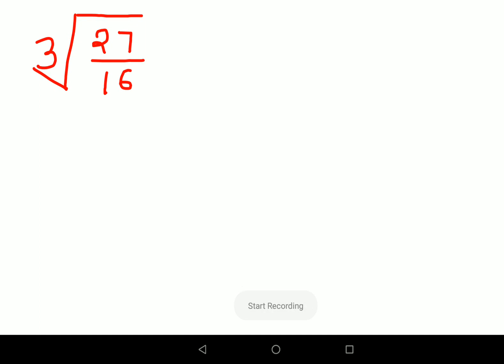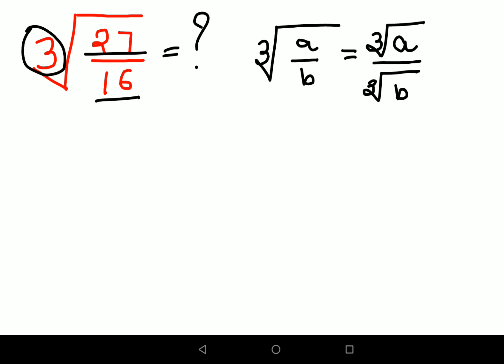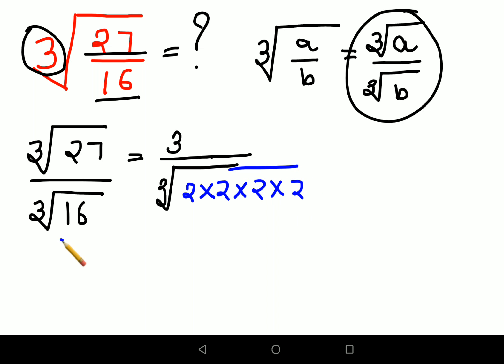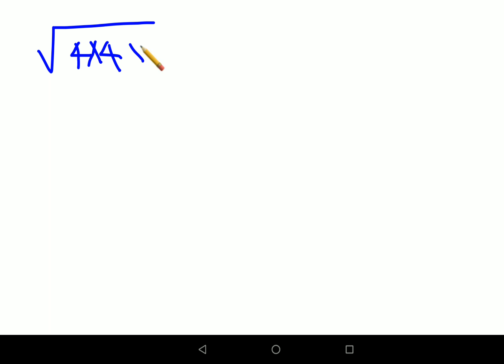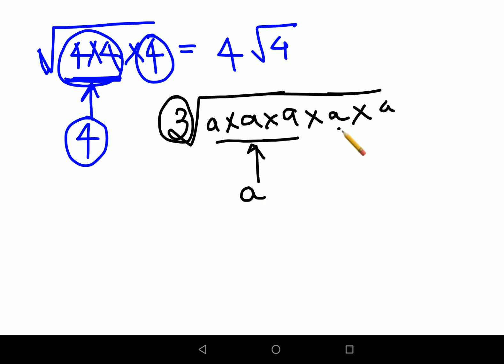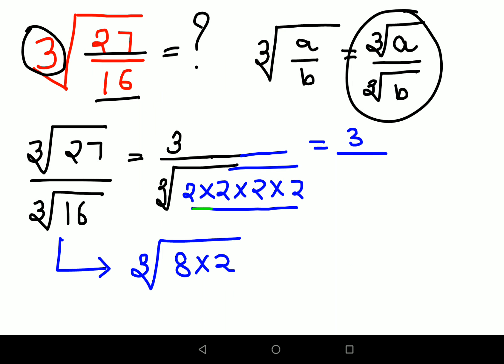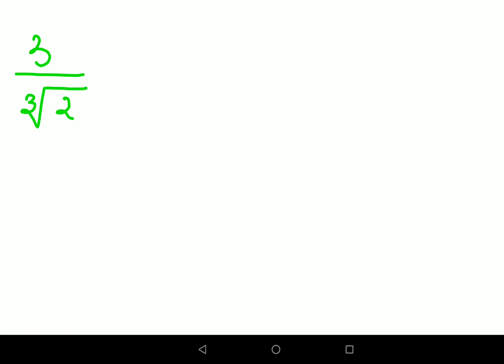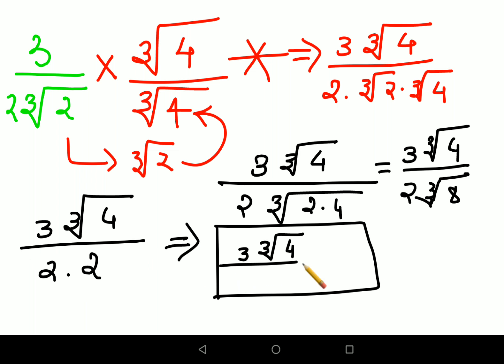How to Divide cube roots?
This video will help you to divide cube roots correctly and easily!!

Just follow the simple steps explained in the video and you will get your answer in no time.

cube root divide
cube root 9
9 cubed
y = cube root of x
1 cube rooted
0 cubed
how many cube roots does 0 have
0 cube root
z cucina di spirito grandview
z cube function
y cube root of x graph
how do i calculate cube root
y=cubed root of x
3 divided by root 3
cube root of x divided by square root of x
9 divided by root 2
9 root 3 divided by 2
9 divided by root 3
8 divided by root 3
what is 8 cube root
root 7 divided by 2
7 divided by root 3
root 7 divided by root 3
root 6 divided by 6
perfect cube root definition
cube root of 8 divided by cube root of 6
5 root 6 divided by root 3
root 3 divided by 4
half the cube of 4 is
root 6 divided by 3
cube root of 4 divided by cube root of 6
cube root of 5 divided by cube root of 4
cube root of 1/4
cube root division
p cubed
n cubed
k cubed
cube root divided by square root
4096 cube root by division method
9261 cube root by division method
343 cube root by division method
2744 cube root by division method
cube root by divide
how to break down a cube root
how to divide by a cube root
cube root of half
how to divide a cube root by a square root
how to divide radicals with cube roots
cube root by division method
how to divide cube root
cube root of h divided by h
cube root of 4 divided by
3 divided by cube root of 2
8 cube root
5 cube root calculator
0 cube root
how to cube decimals
how to divide by root 2
how to divide by root 3
3 root 3 divided by 3
4 cube root calculator
what is the cubed root of 5
how do you divide cube roots
6 cube root 3
how to divide square roots
how do i divide cube roots
cube root 7
8 divided by root 3
cube root 9
9 divided by root 3
how to find cube root with division method
how to find cube root using division method
how to find cube root by division method pdf
how to find the cube root by division method
how to divide root 3
how to divide by cube roots
cube root divided by cube root
how to do cube roots
how to find cube root long division
cube root by long division method
how to cube root in r
how to divide roots
9 divided by root 2